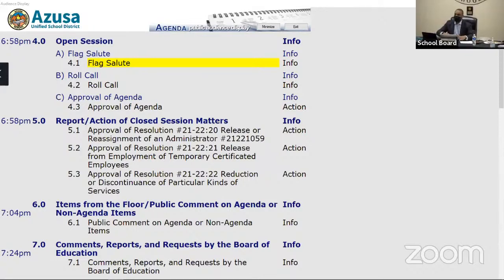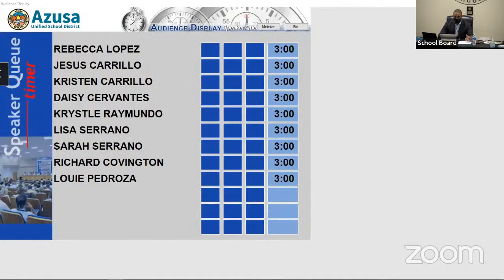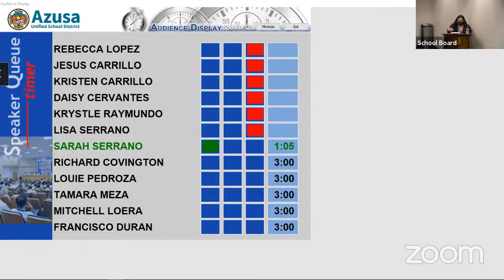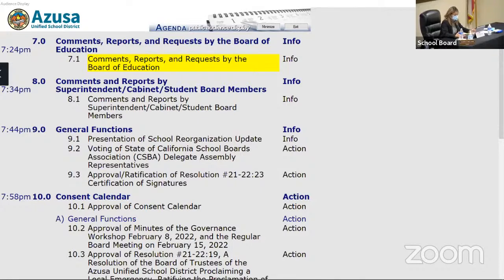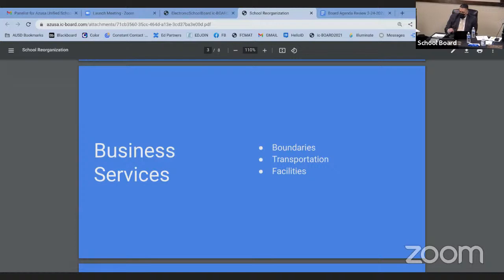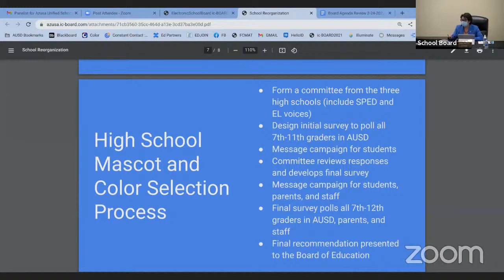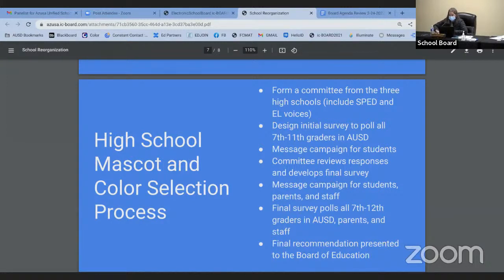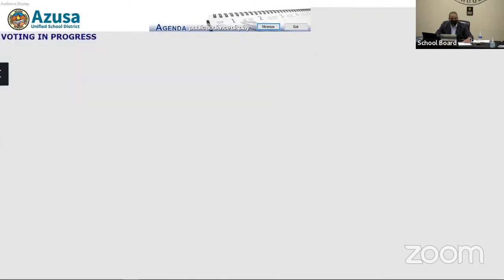Azusa Unified School District Board Meeting - March 1, 2022